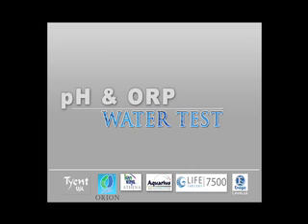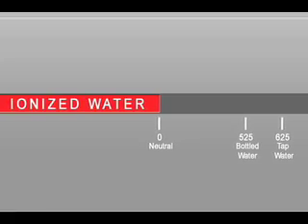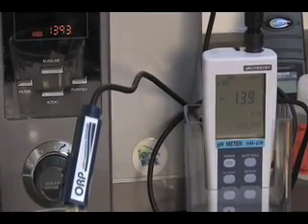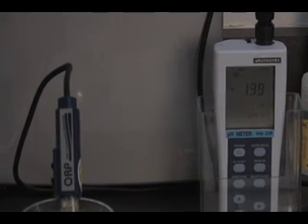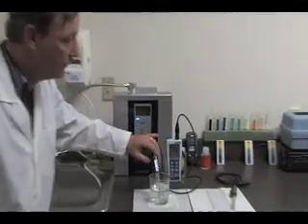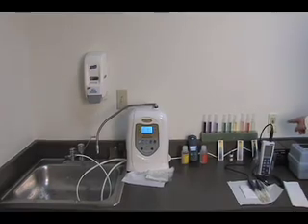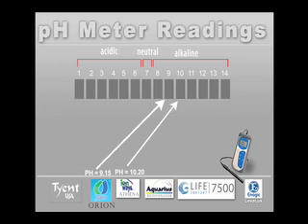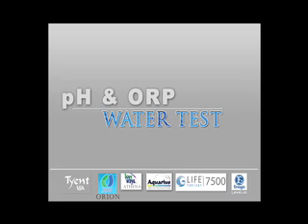pH and ORP Alkaline Water Ionizer Test